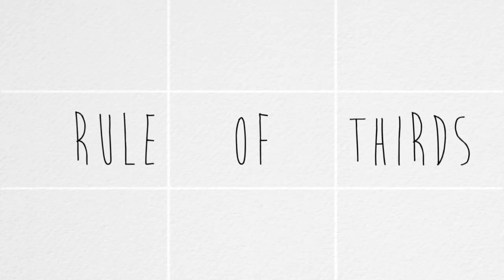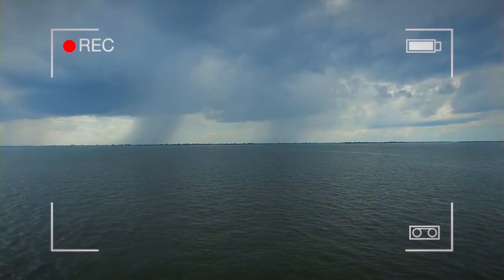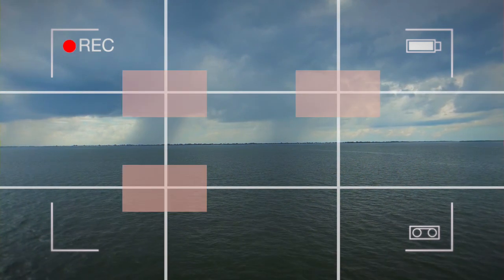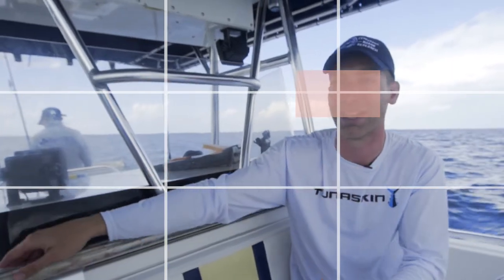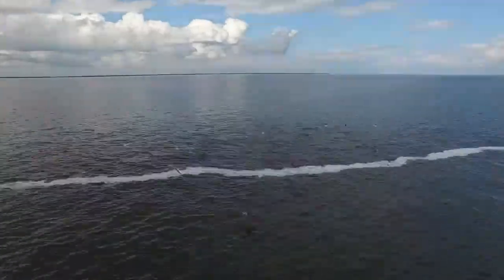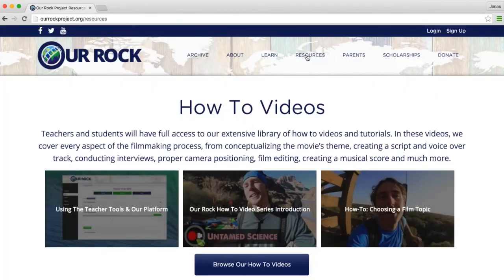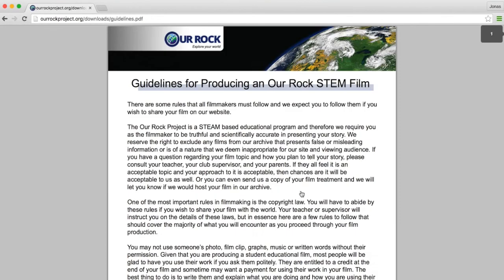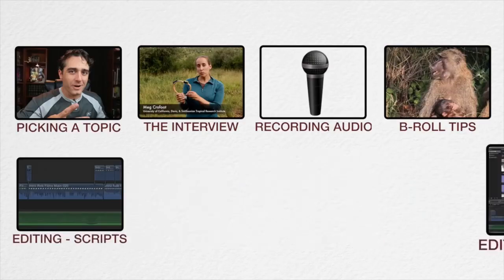How To: Filming B-Roll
In this how to video, we discuss the finer points of filming B-Roll for your films and the best ways to use this footage.